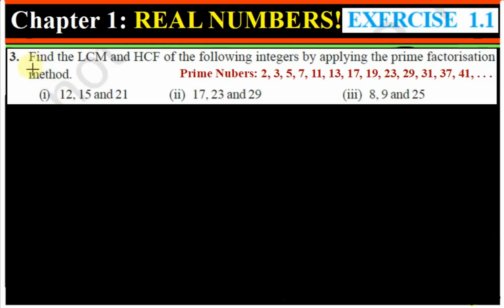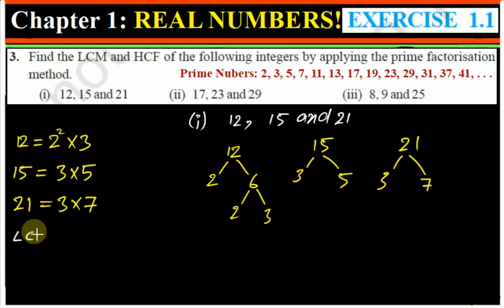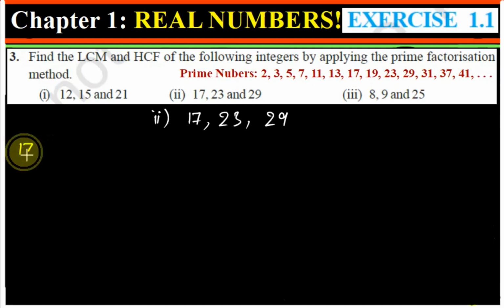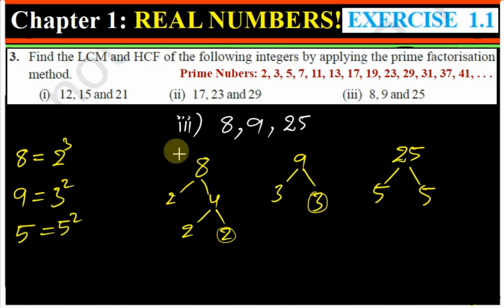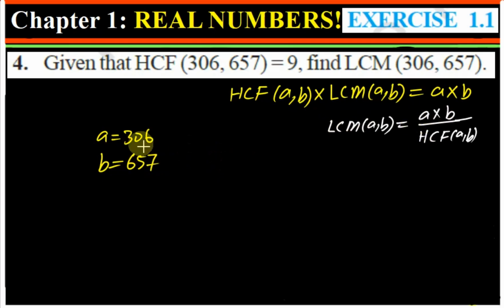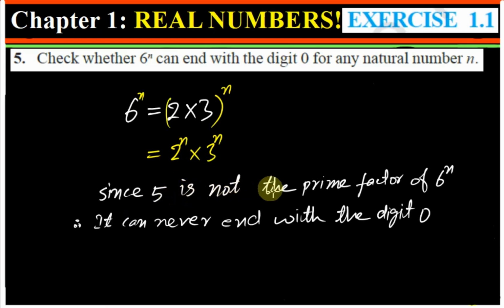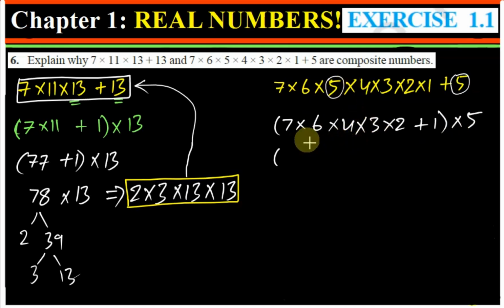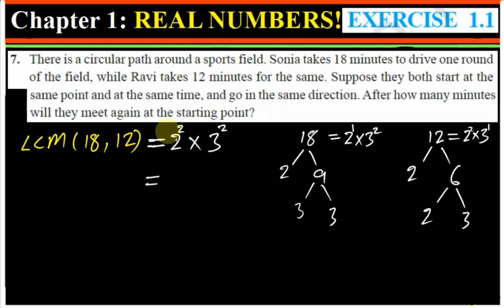Class 10 Maths Ex 1.1 Q3, Q4, Q5, Q6, Q7 Solved | CBSE Real Numbers 2024-25 | A.K. Virtual Maths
Need help with Class 10 Maths Chapter 1: Real Numbers? You're in the right place!

Struggling with the concepts of LCM, HCF, or the Fundamental Theorem of Arithmetic? Don't worry! In this video, join expert educator A.K. Sir, who brings 20 years of experience, to get a clear and complete step-by-step solution to Exercise 1.1, Question 3 to Question 7 of the latest CBSE Class 10 Maths syllabus.

We don't just solve the problems; we explain the 'why' and 'how' behind each step, making the most difficult concepts easy to understand. Mastering these fundamental questions is key to building a strong foundation and scoring high in your CBSE Board Exams!

What's covered in this video:
Detailed solution to Exercise 1.1, Q.3 (LCM and HCF using Prime Factorization)
Detailed solution to Exercise 1.1, Q.4 (HCF and LCM relation)
Detailed solution to Exercise 1.1, Q.5 (HCF by Division Lemma)
Detailed solution to Exercise 1.1, Q.6 (Checking if 7×11×13+13 and 7×6×5×4×3×2×1+5 are composite)
Detailed solution to Exercise 1.1, Q.7 (Finding time three bell rings together)
Key exam tips for presenting your answers for full marks!

Why AK Virtual Maths?

    20+ Years of Class 10 Teaching Experience
    Simple & Easy to Understand Explanations
    CBSE Board Exam Focused Approach